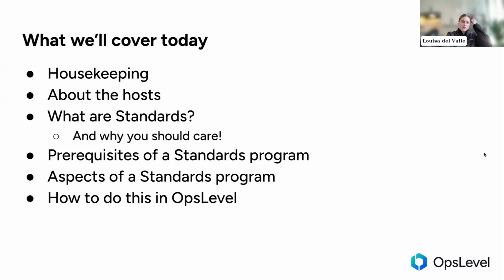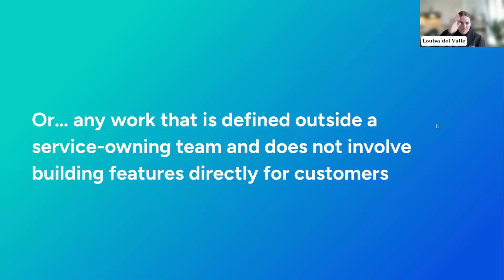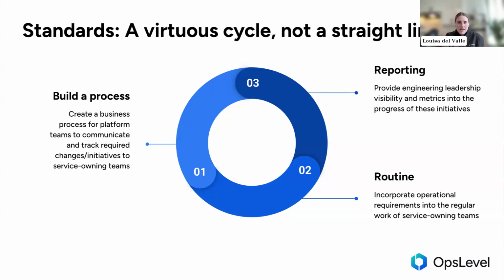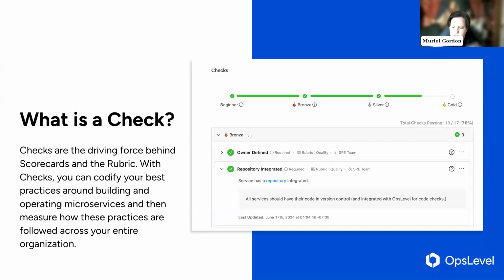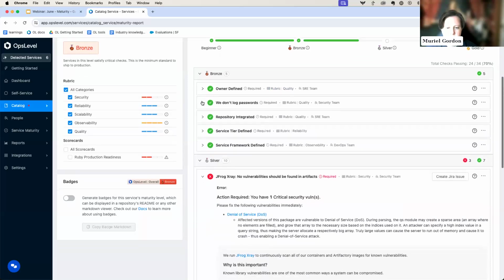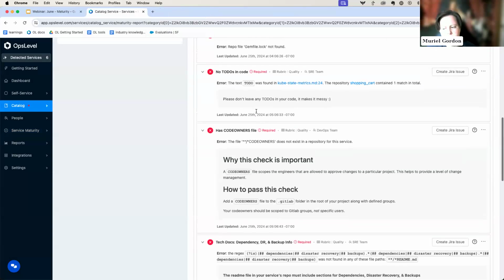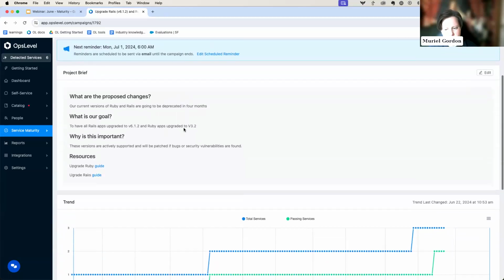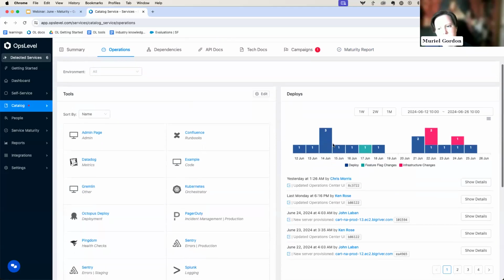On-demand: Fast track your software maturity journey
In this on-demand webinar, we cover all aspects of kickstarting a software maturity journey including:

- Getting stakeholder adoption
- Leveraging executive team members to encourage adoption
- How to setup the framework for a standards program
- How this is done in OpsLevel

Visit opslevel.com to request a custom demo and speak our team of experts.